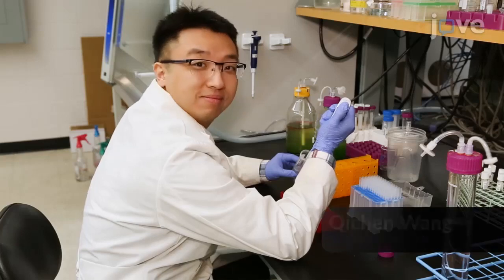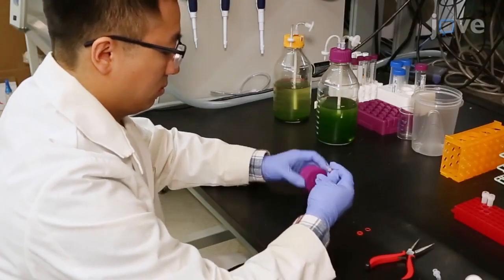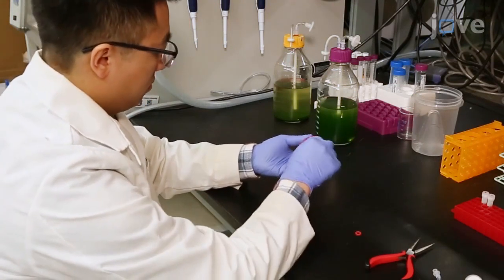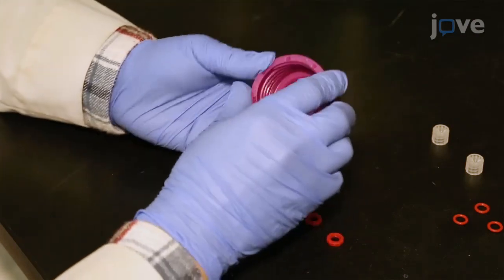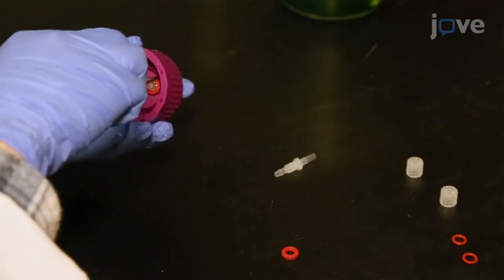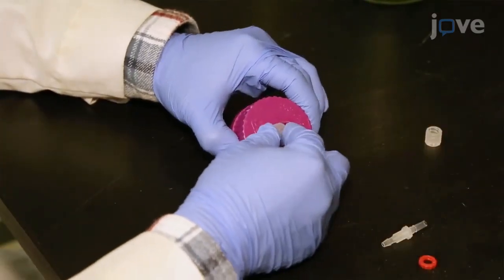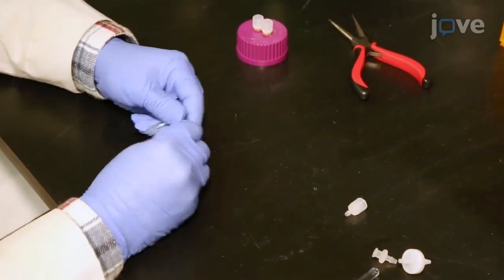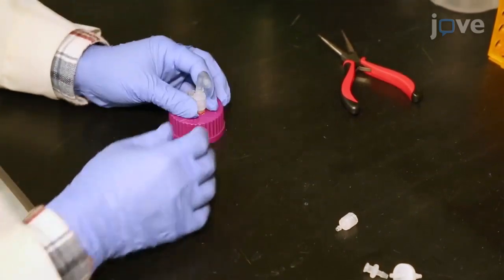Green Microalgae Cultivation in Column Photobioreactors | Protocol Preview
Cultivation of Green Microalgae in Bubble Column Photobioreactors and an Assay for Neutral Lipids -  a 2 minute Preview of the Experimental Protocol

Qichen Wang, Haixin Peng, Brendan T. Higgins
Auburn University, Department of Biosystems Engineering;

Here, we present a protocol to construct lab-scale bubble column photobioreactors and use them to culture microalgae. It also provides a method for the determination of the culture growth rate and neutral lipid content.